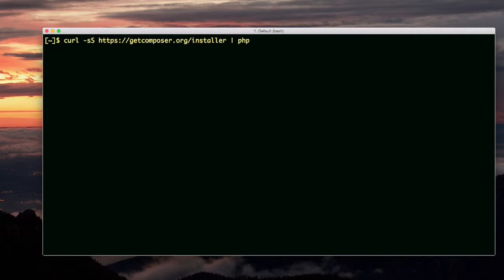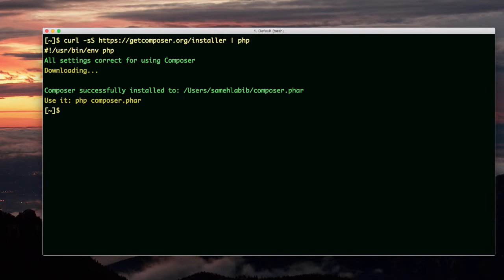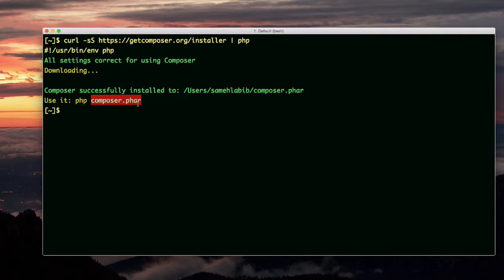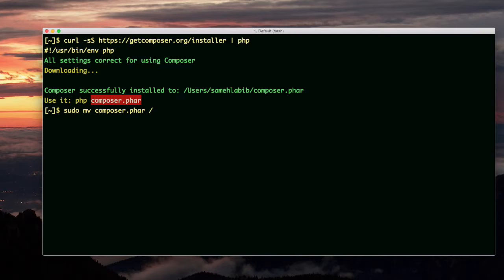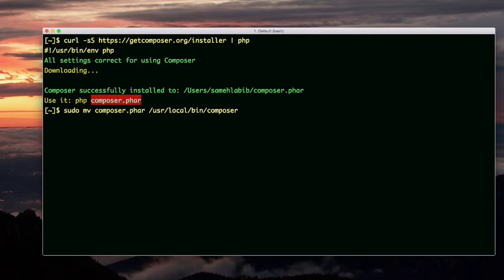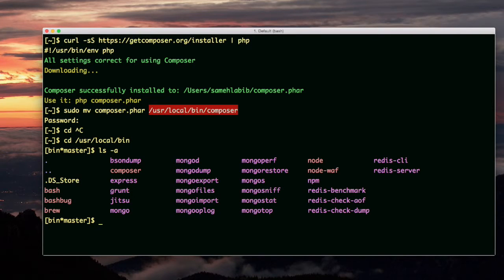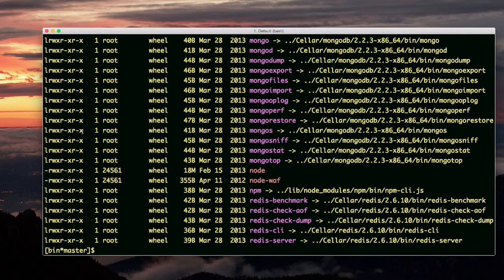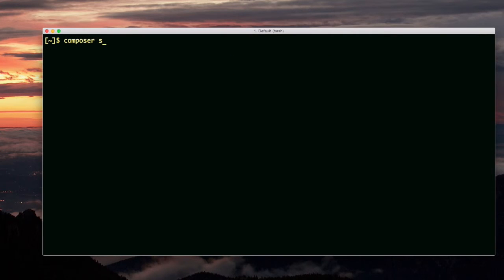Installing Composer (BusCompanyX)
This video is about Installing Composer (BusCompanyX)